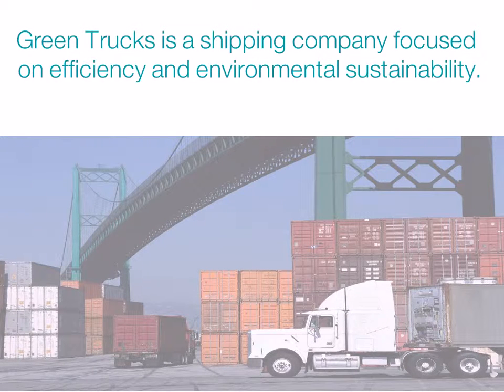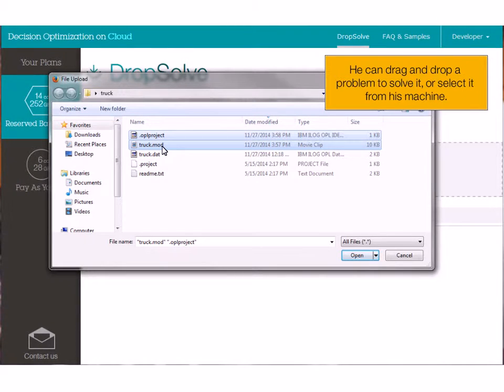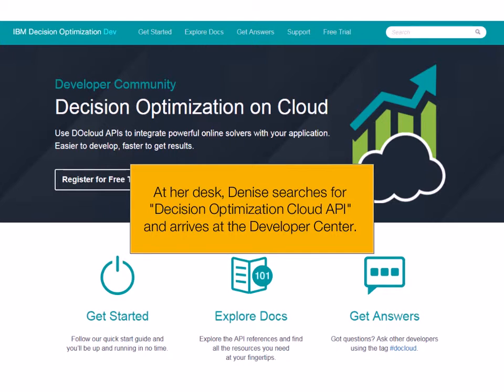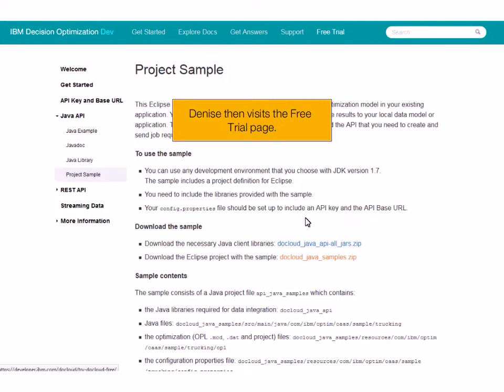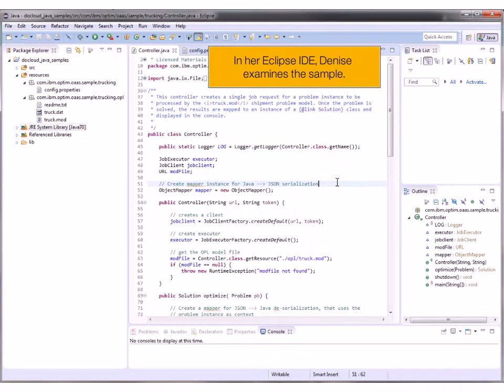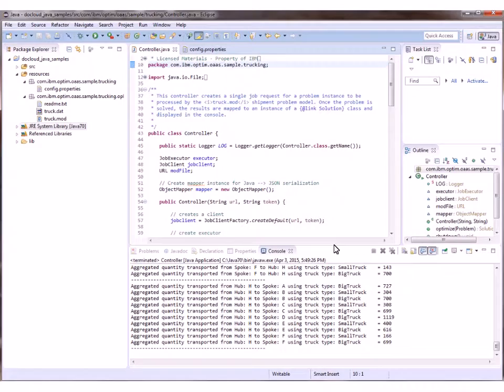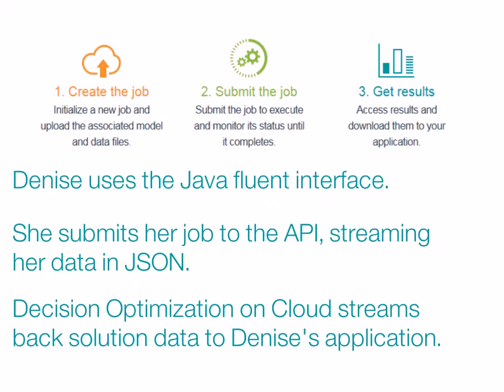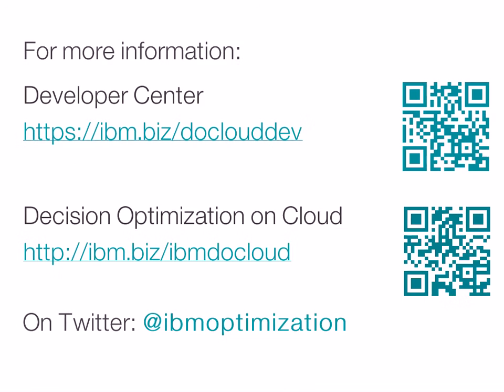Decision Optimization on Cloud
This video presents the Decision Optimization on Cloud service from the point of view of two users: an OR expert and an application developer.